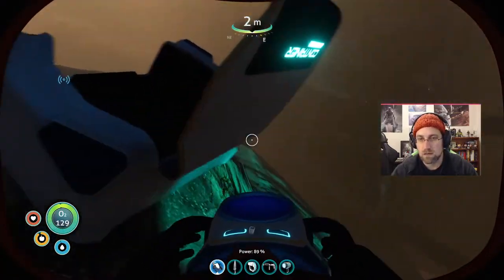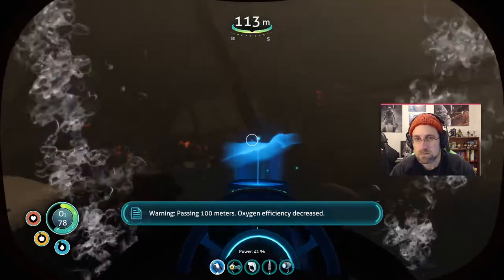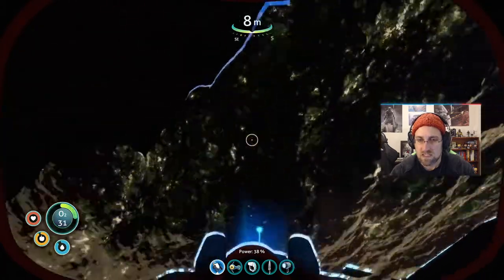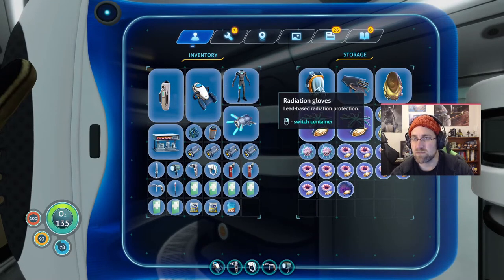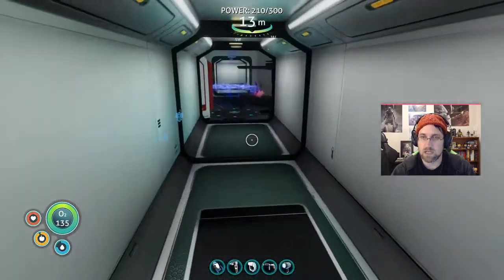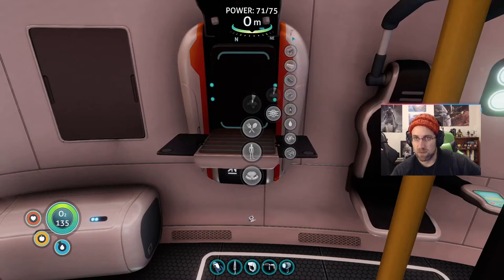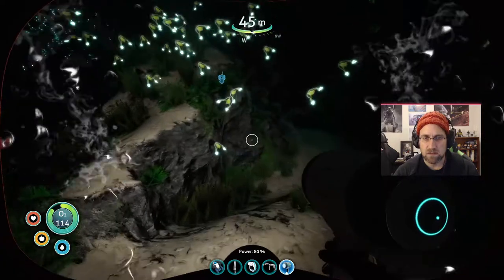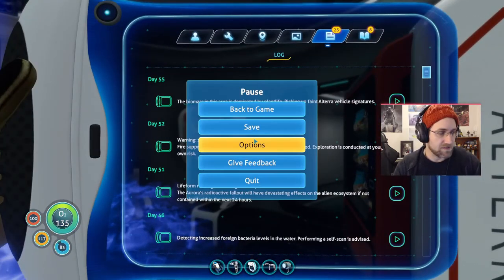Subnautica, Episode 7: Exploring the Aurora.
First, casual playthrough. Relaxed run in Survival mode.